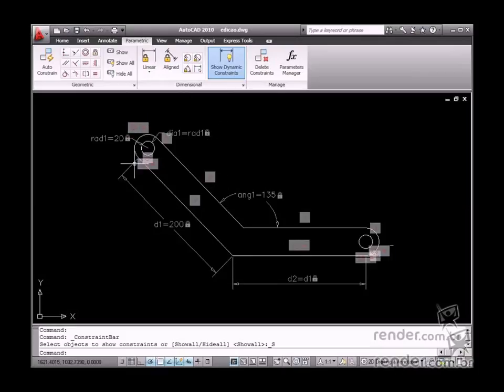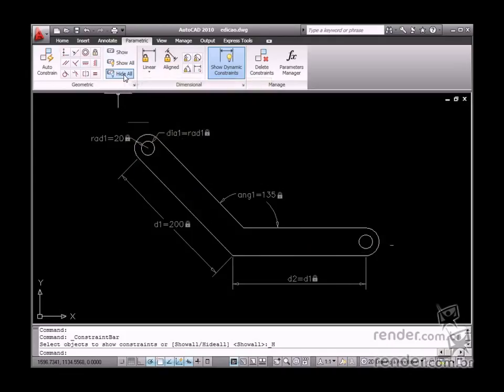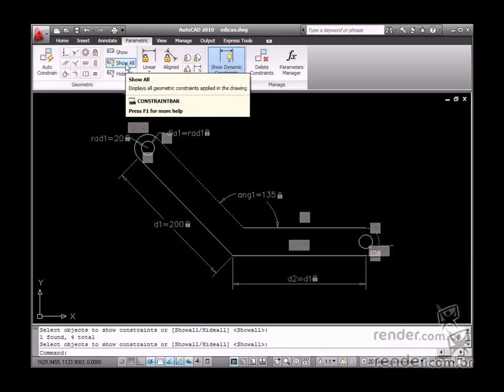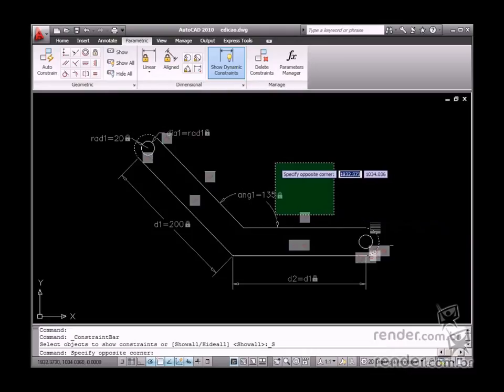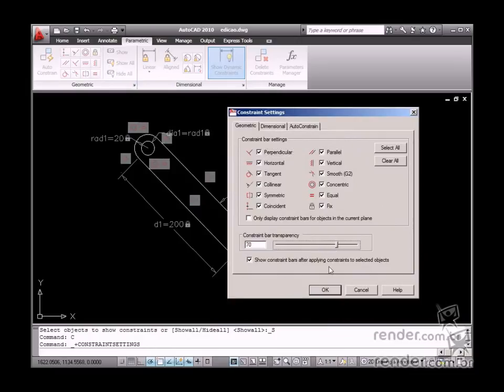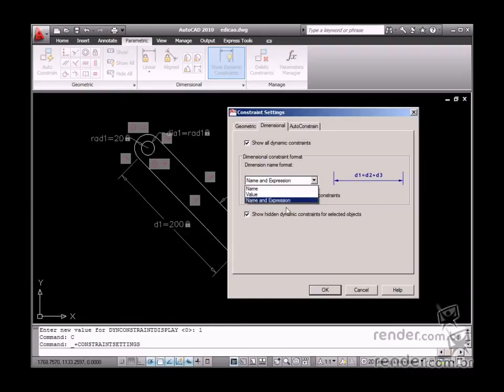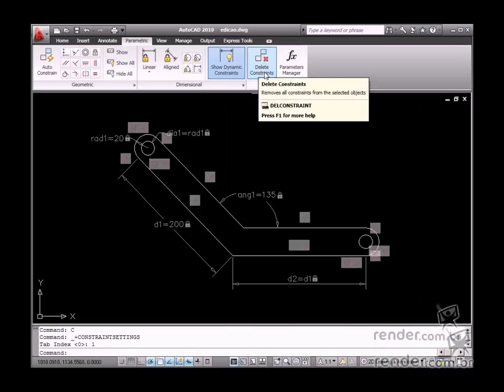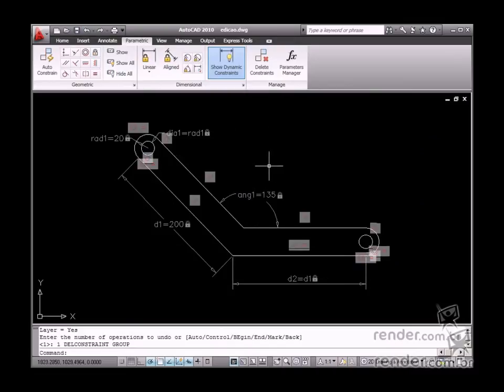Editing Geometric Relationships in AutoCAD- M2A4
As you add geometric and dimensional constraints, the drawing may get too messy. So in this class, you will learn how to use some tools to control the display of drawing constraints.